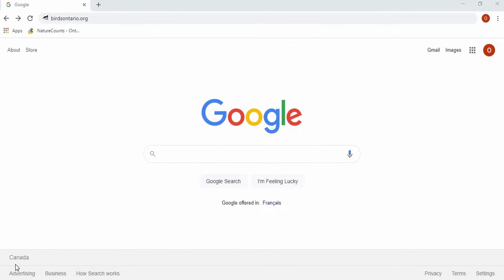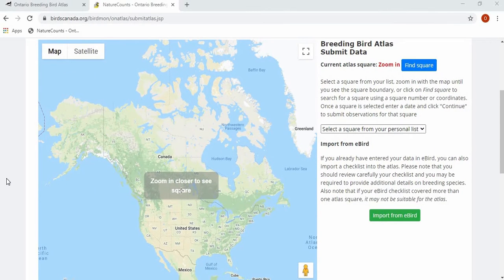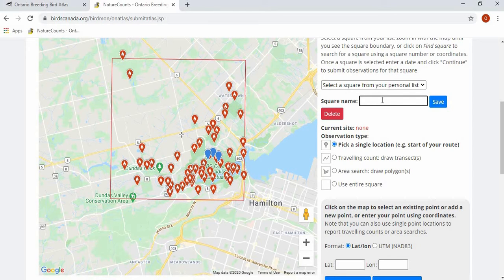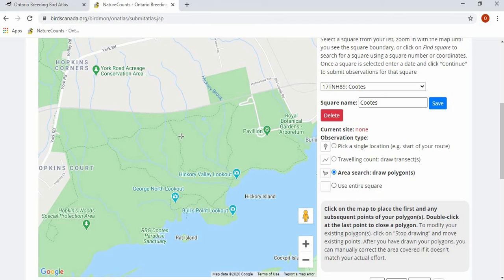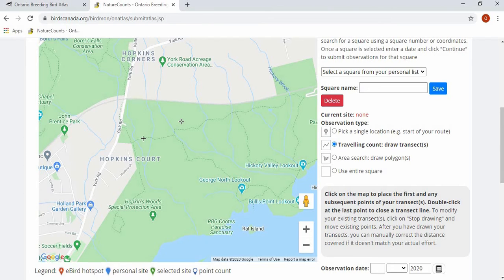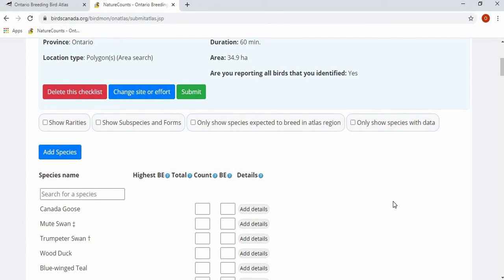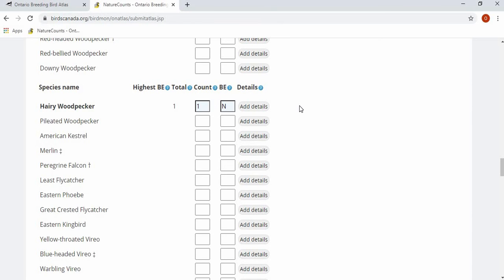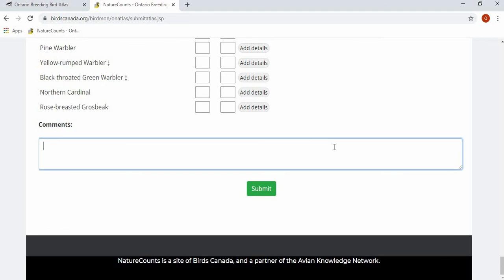Submitting checklist data to Atlas-3 using NatureCounts online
How-to video on submitting a checklist to Atlas-3 using NatureCounts online